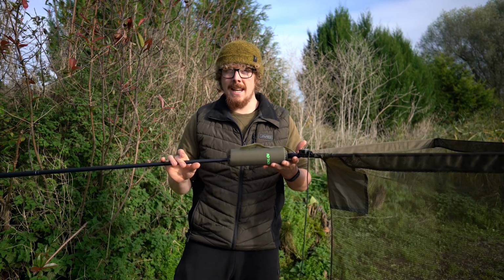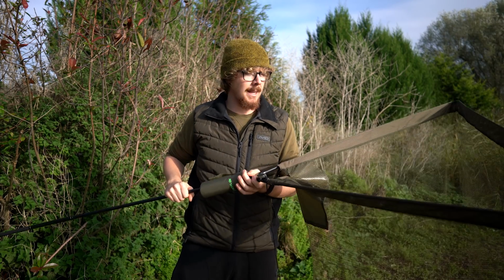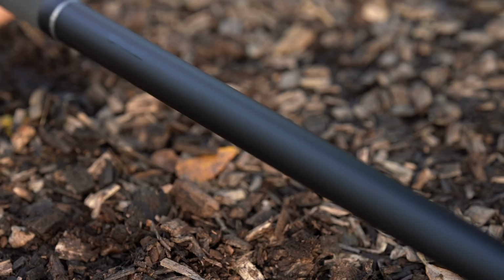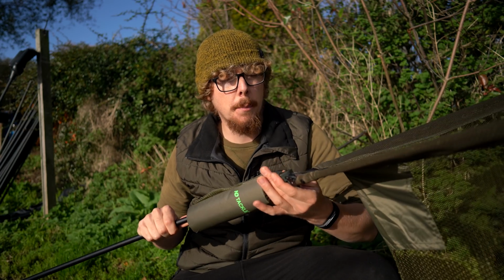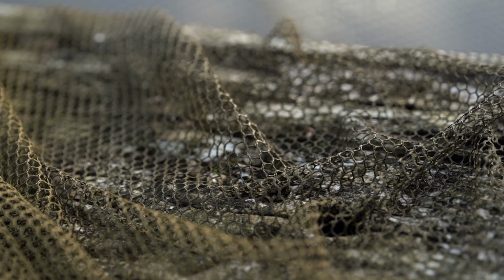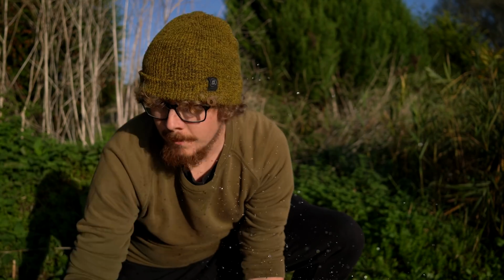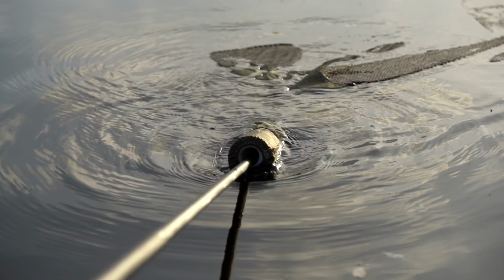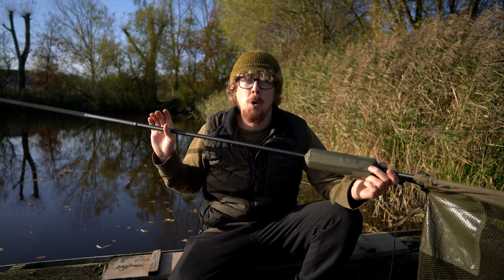A Landing Net With A Difference! | ND Quick-Release Net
Carp fishing brand, New Direction Tackle,  have moved from tech to nets, with the release of their brand-new Quick-Release Landing Net. The biggest single frustration when using landing nets is often the fiddly removal of the arms at the end of the session or once you’ve caught a fish. New Direction have simplified this process with a quick-release unit that sits next to the spreader block and releases (or tightens) the tension across the arms instantly. Here’s everything you need to know…

𝗜𝗻 𝘁𝗵𝗶𝘀 𝘃𝗶𝗱𝗲𝗼:
0:00 New Direction Landing Net
0:28 Quick Release
1:49 Materials
2:32 Collapsible
3:14 Can't spin
3:58 Deep mesh
5:00 Putting it to use
5:38 Everything included
7:19 Price

FLASH SALE! 3 issues of CARPology for just £3!